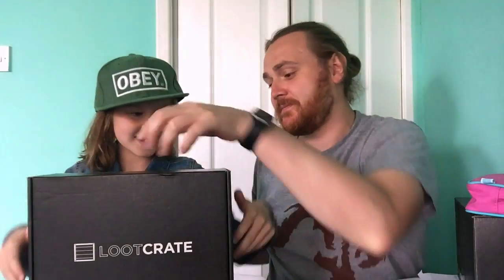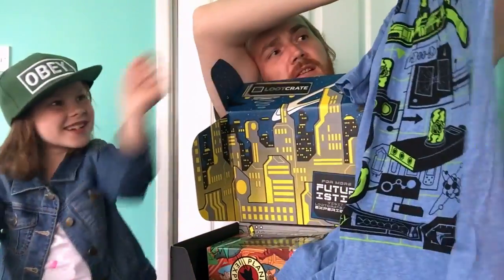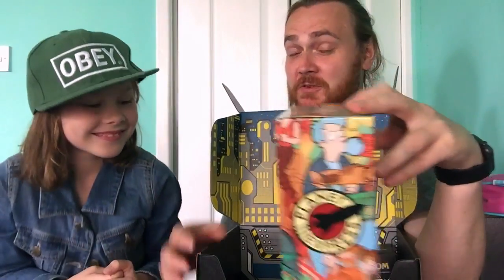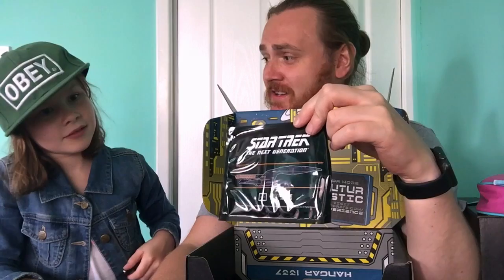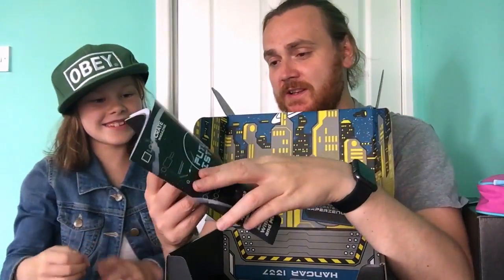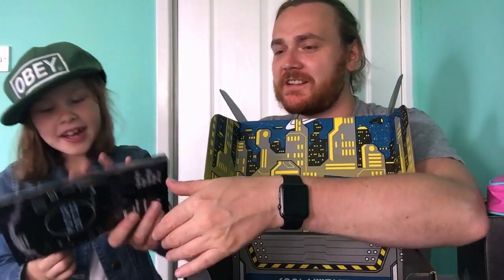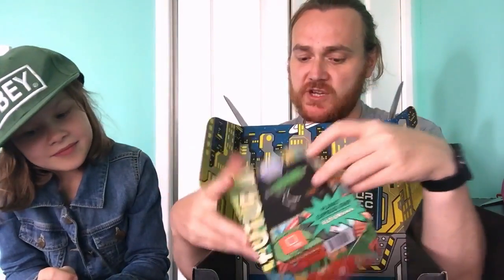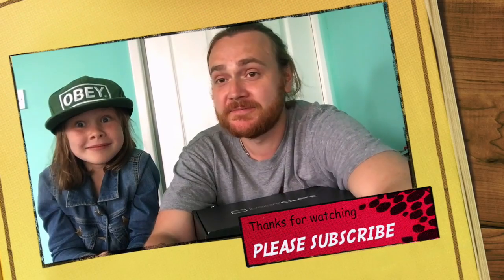Loot Crate July 2016 Futuristic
Leela and her dad unbox a loot crate which includes items from Rick & Morty, Futramma and more!